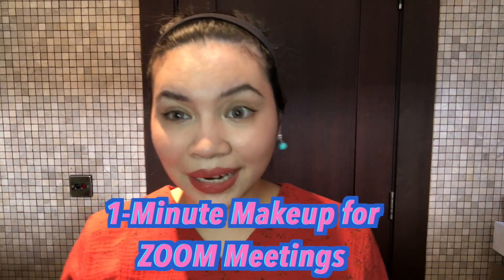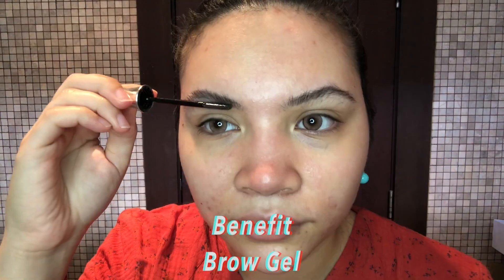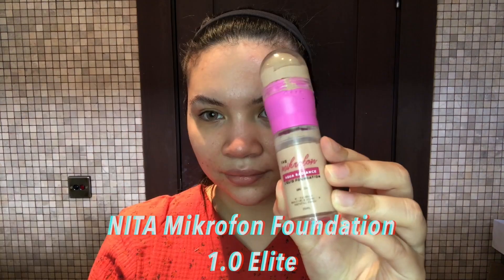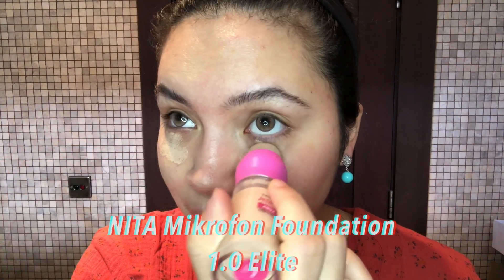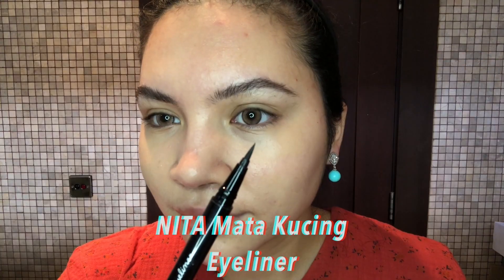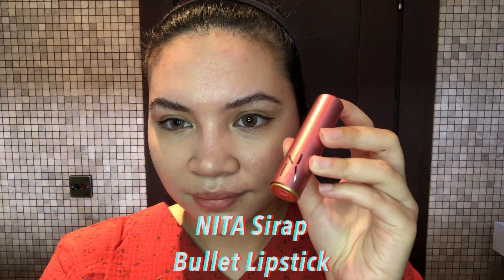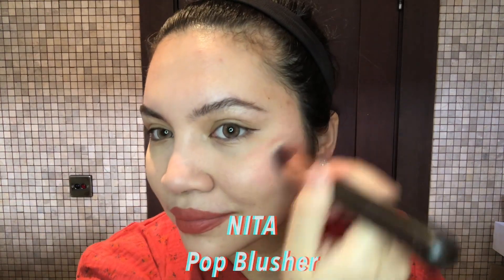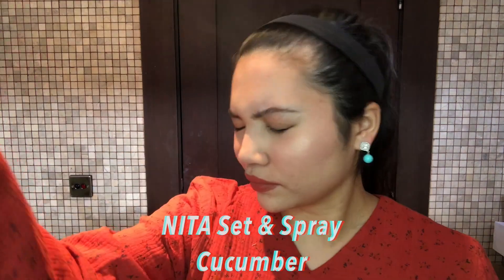NITORIAL: QUICK 1-MINUTE LOOK FOR ZOOM MEETINGS!🌟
Quick 1-minute look for Zoom meetings! 🌟

Feeling rather lazy but want to look presentable for that 10AM meeting? Here’s a few easy steps by @aznita on how to achieve just that! ✨

Products used:
Set & Spray in Cucumber
Benefit Brow Gel
Mikrofon Foundation in 1.0 Elite
Mini Bahulu Blending Sponge
Mata Kucing Brow Liner
Mata Kucing Eyeliner
Translucent Loose Powder
Warung Bullet Lipstick in Sirap
Album Blusher in Pop